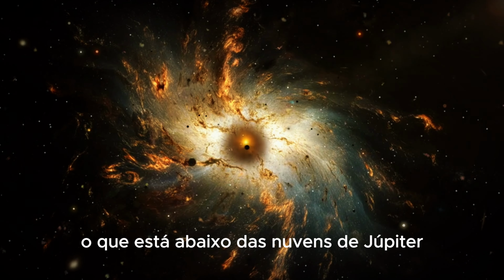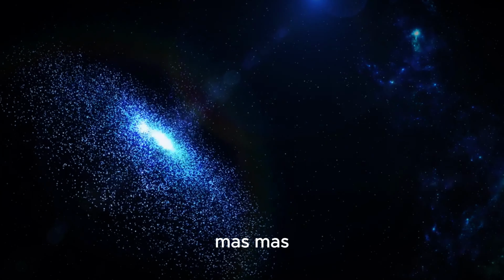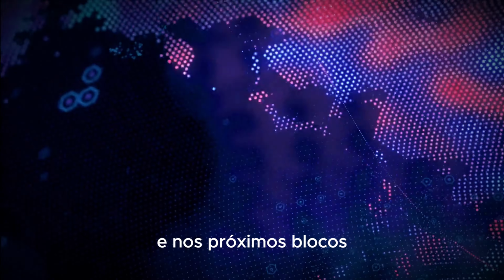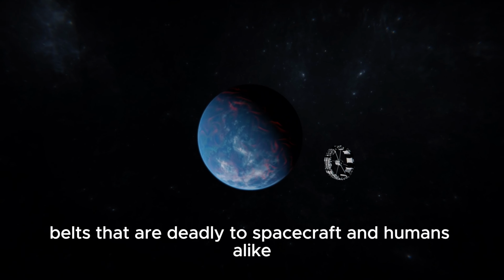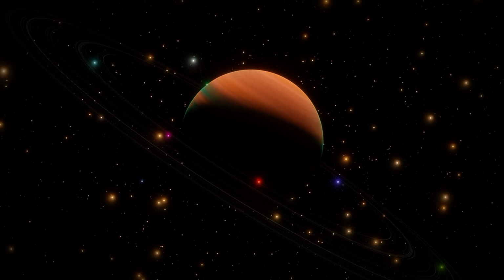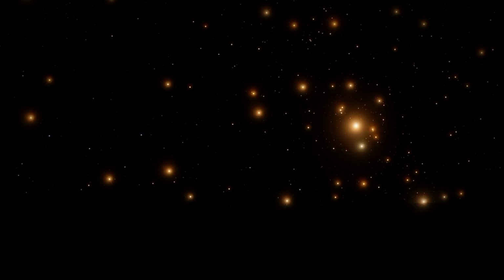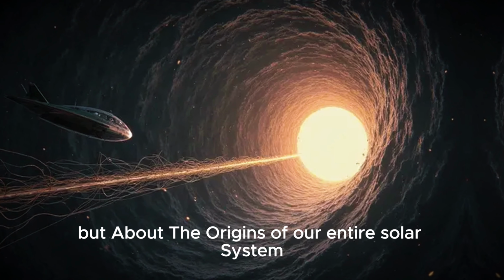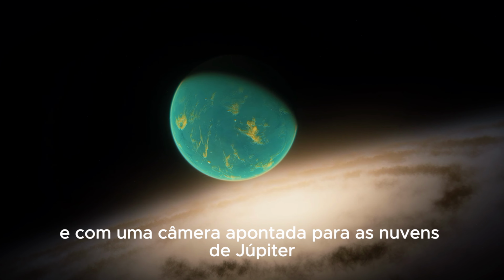Incredible Discoveries Deep Beneath Jupiter's Clouds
What’s really hiding beneath Jupiter’s swirling clouds? 🪐
In this episode of thepowerofscience, we explore the most shocking and fascinating scientific discoveries made by NASA’s Juno spacecraft. From the planet’s mysterious core to its giant magnetic field, Jupiter is rewriting everything we know about the solar system.

🔍 Learn how Jupiter’s storms, gravity, and strange internal structure reveal deep truths about planetary formation, gas giants, and even the origin of Earth-like planets.
🌍 Could Jupiter be the reason life exists on Earth?
🧪 What does this mean for the search for life beyond our planet?

Whether you're passionate about space exploration, astronomy facts, or the Juno mission, this video is your portal to the hidden universe inside Jupiter.